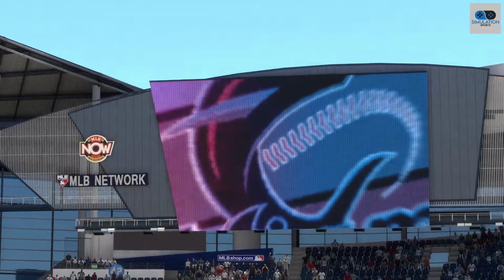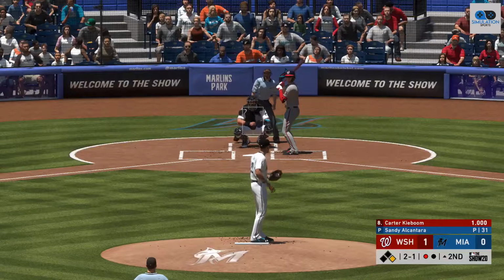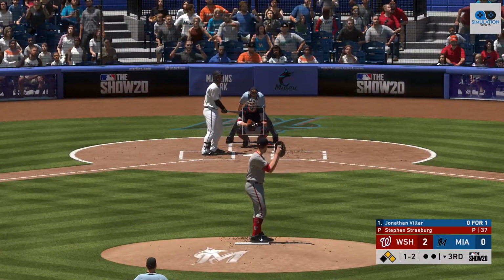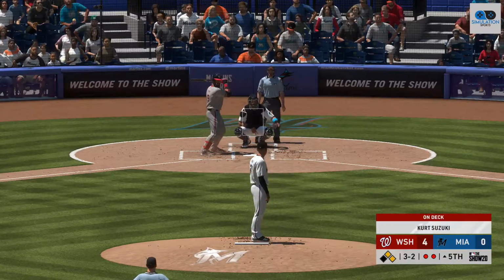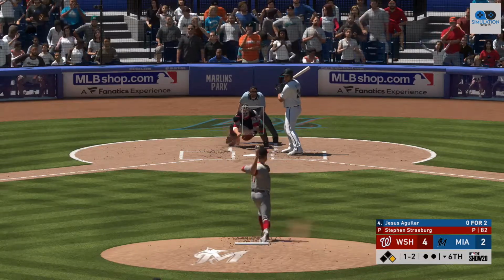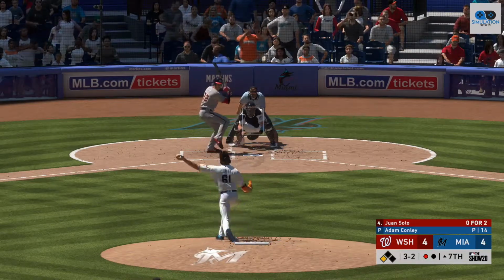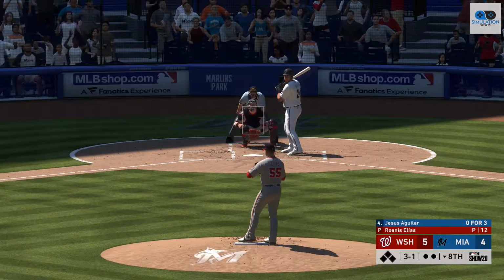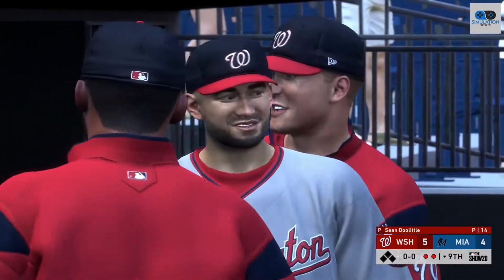Washington Nationals (2-3) @ Miami Marlins (2-4) - MLB Sim - 04/01/2020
Washington Nationals (2-3) @ Miami Marlins (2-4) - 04/01/2020
Stephen Strasburg (0-0, 1.50 ERA) | Sandy Alcantara (0-0 4.50 ERA)
Note: All MLB20 simmed games are run using live rosters and starting pitchers run on a 5 game rotation